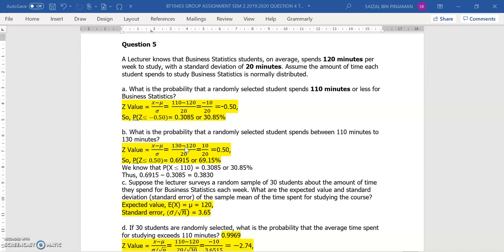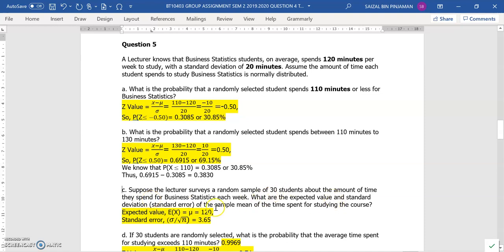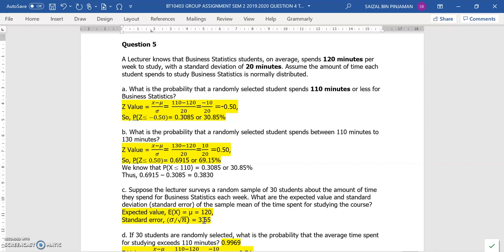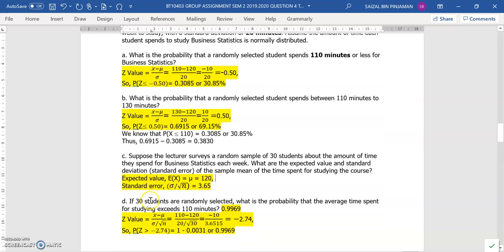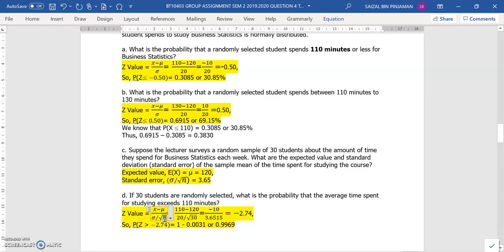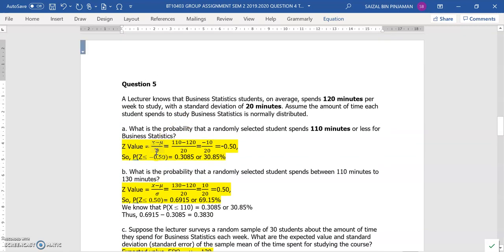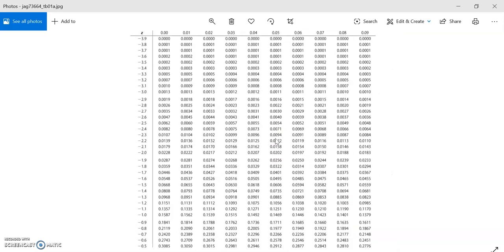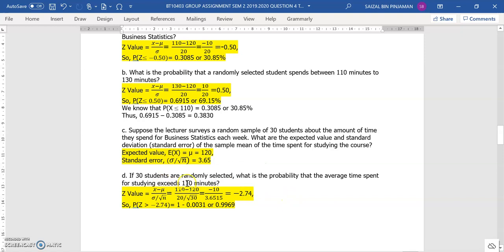BT10403: GROUP ASSIGNMENT QUESTION 5 PART A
Question 5 Part B is focusing on normal probability distribution and sampling distribution